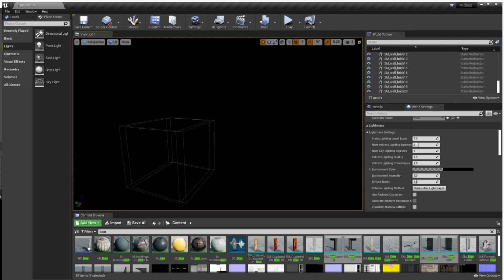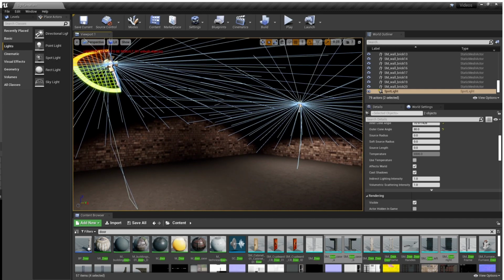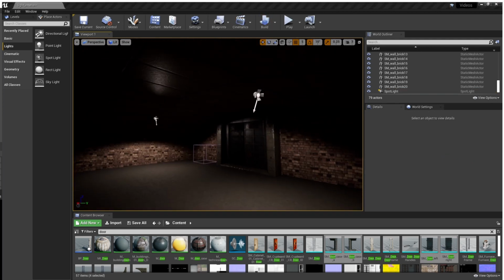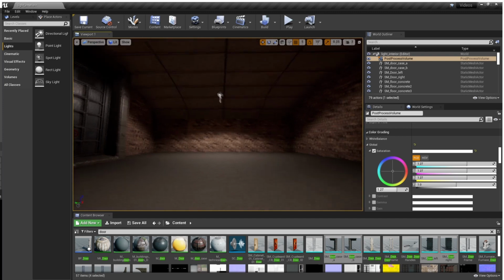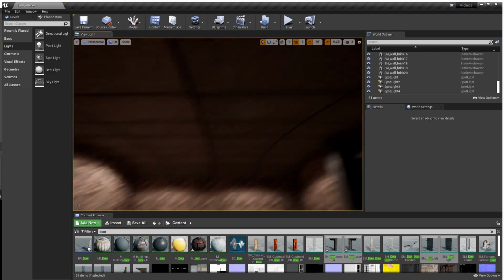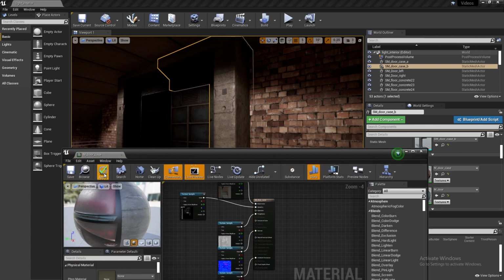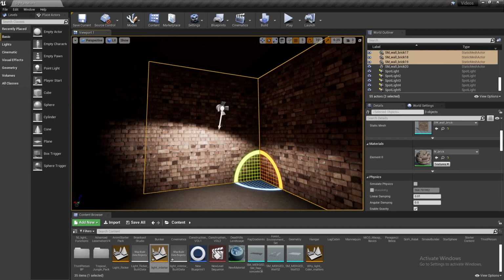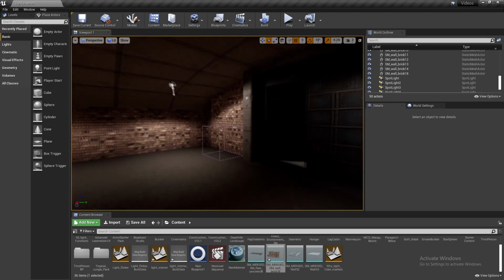lighting rooms in ue4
lighting large rooms in ue4 can be difficult. a vary good skill to learn. Correctly lit rooms can make or break a game some times depending on the genera. so this is A short video teaching how to light rooms in unreal. I have seen a lot of indies having issues lighting. large rooms and some ask about small rooms. so I am making this video to help them. Sorry it is longer than the rest of my videos but there is a lot of important information in the video. If used right you can create many different beautiful levels.